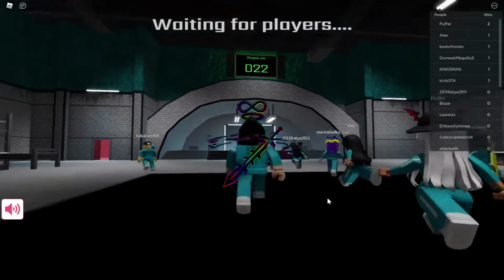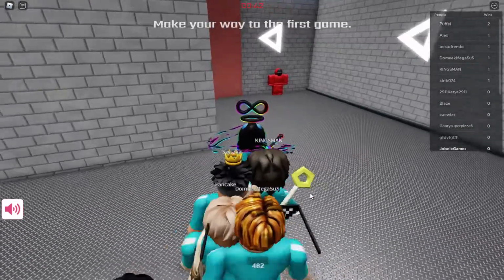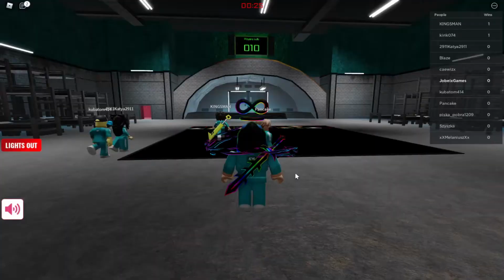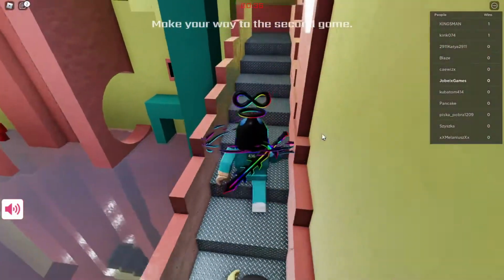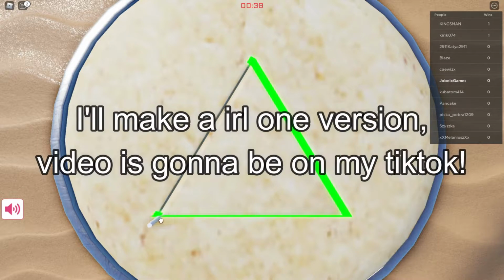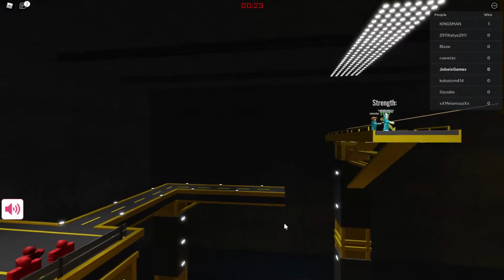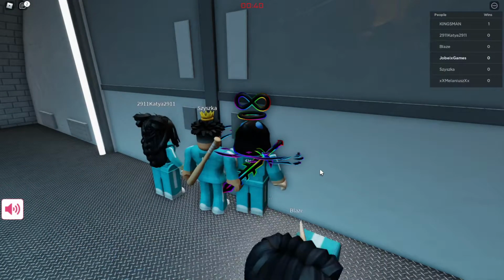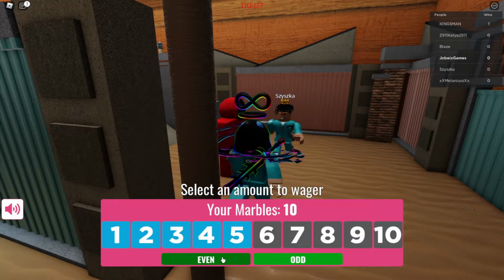Played Squid Game in roblox!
A lot of videos are recently appearing on the fyp about Squid Game, they also made a roblox game too!